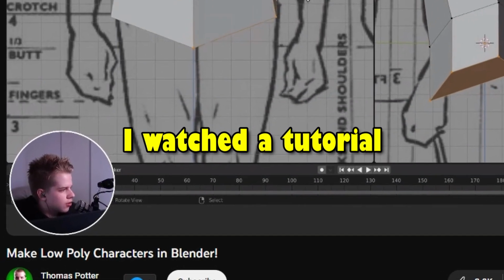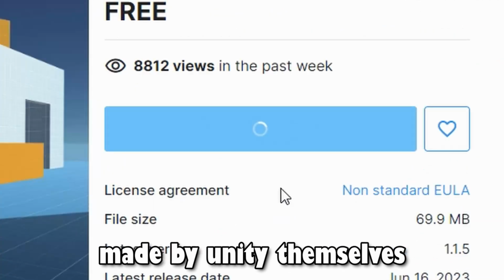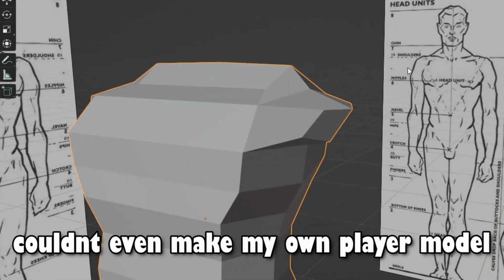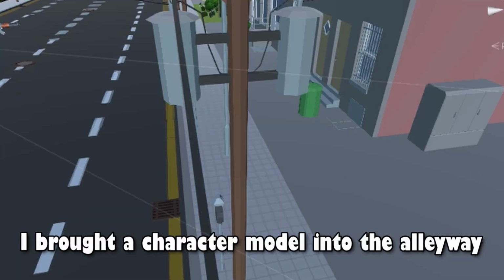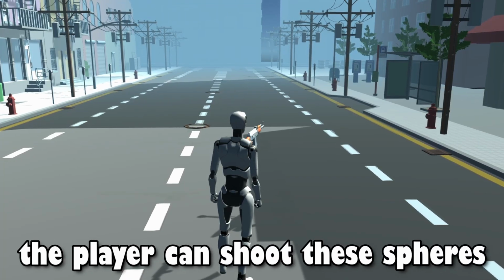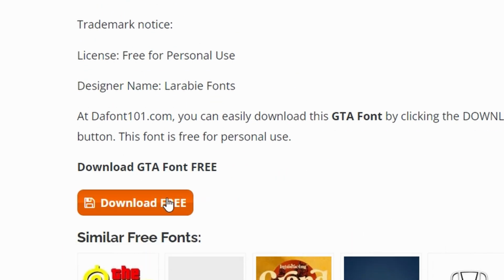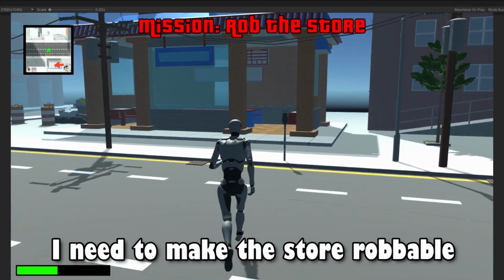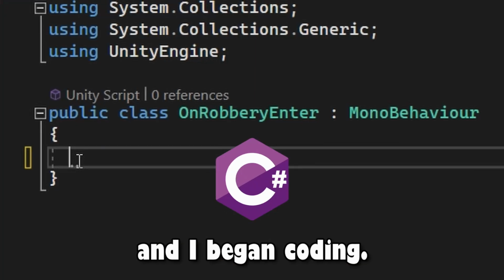I Made GTA 6, But It's Ridiculously Low Budget...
Description:
In this Unity 3D indie game development devlog, I attempted to make a GTA clone, but the results show that it sucks. Players have to fight the enemies, steal the diamond, and rob the store. The idea is that this is GTA 6, but made by me. I have also done a bunch of Unity 3D game development videos like "I Made Call of Duty, But It's Medieval" on my channel.

📖CHAPTERS:
0:00 Intro
0:17 Every GTA game needs this...
0:35 Main character attempt 1
0:42 Main character attempt 2
0:52 Main character attempt 3
1:02 I was FINALLY able to do this...
1:08 He needs some CLOTHES!
1:29 Please forgive me for this...
1:39 Making the game project
1:53 GTA games usually have this...
2:18 Do GTA games have this?
2:32 I tried to debug...
2:42 My biggest realization...
2:49 I am a failure...
2:55 Adding a big part of the game
3:10 Mission time
3:24 This would be so boring...
3:34 I was getting ahead of myself...
3:49 problem with rotation
4:06 The player can now shoot WHAT!?
4:17 The enemy cant defend himself yet
4:33 Let's be honest...
4:42 I will edit YOUR VIDEOS!
4:50 Solving a problem
4:58 Adding a mission text
5:08 I couldnt get this...
5:19 Adding something classic
5:33 GTA games are known for this...
5:49 It's a great time to do this...
6:03 I mentioned this earlier
6:28 Making the store robbable!
6:59 Everyone knows what this means...
7:22 A very necessary part of the game
7:32 The best sound effect of all time
7:39 Adding some small things
7:45 Adding something MAJOR into the game!
8:11 Adding something suspicious
8:23 I added this famous thing into the game
8:28 Thanks for watching!

1.

2.

3.

4.

5.

6.

7.

8.

9.
Music: Aries Beats - Escape [ Powerful Synthwave Type Beat ] 80s Retro Wave Dark Pop [ FREE NO COPYRIGHT ]

10.

11.

12.

ABOUT ME:
My name is Cyzeck. I do indie game development. I am currently still learning game development in unity, and there is a long way to go. as an indie dev, I do programming in the Unity Game Engine. At this point, I have done about 6 months of game development. Currently, I always just make games in Unity, but in the future im going to try making a game in unreal engine.